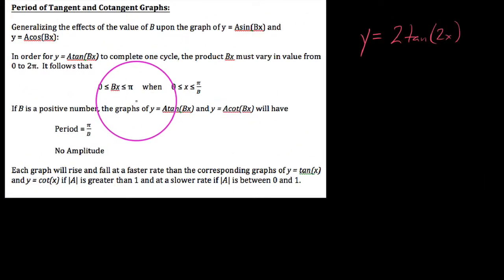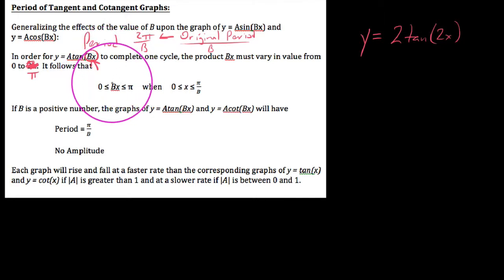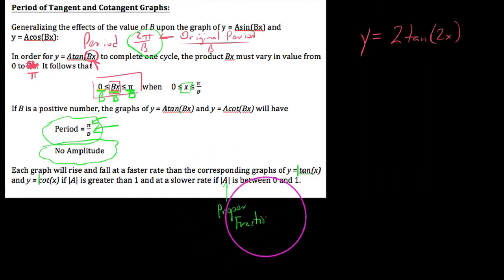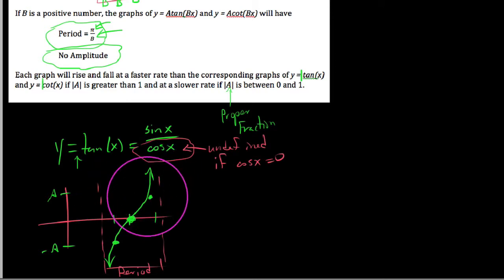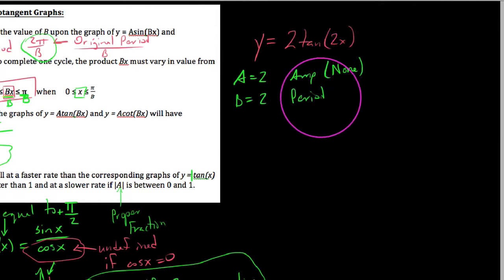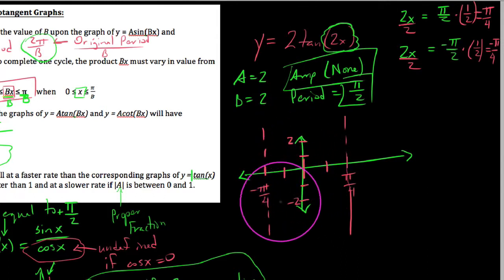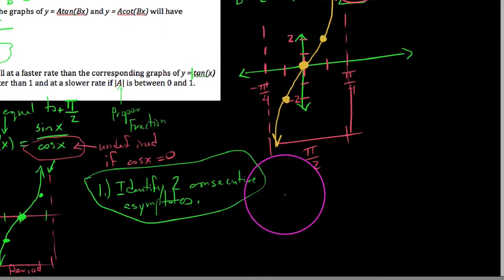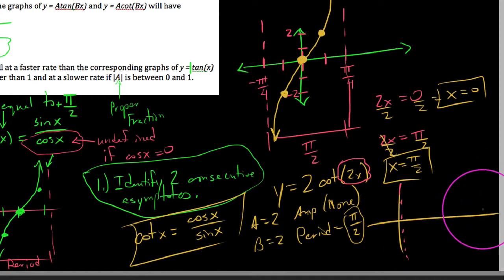4.2.5 Sketching tangent and cotangent trig functions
In this video I show how to sketch the graphs of y = Atan(Bx) and y = Acot(Bx) in which A≠1 and B≠1.